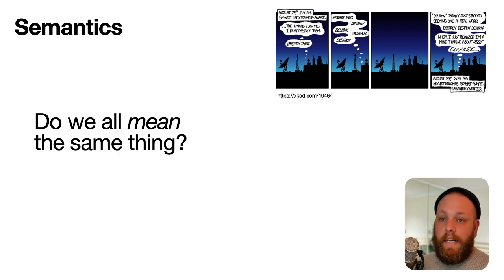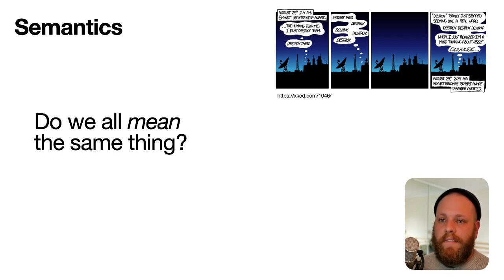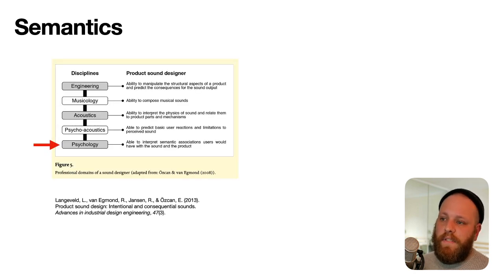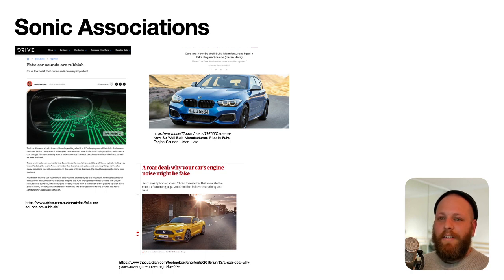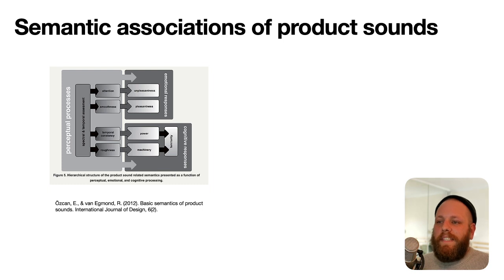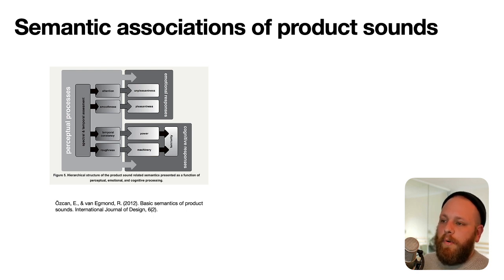Semantics of Product Sounds